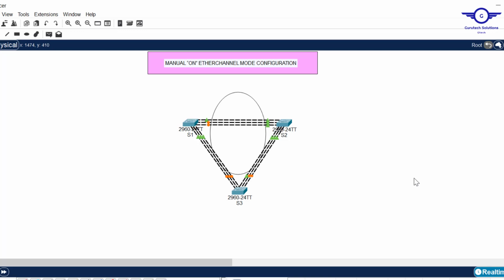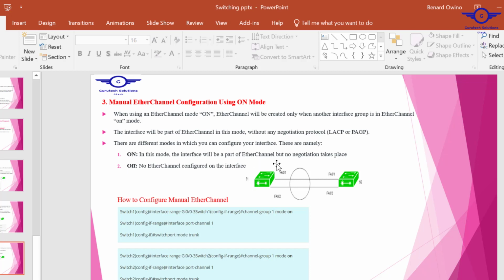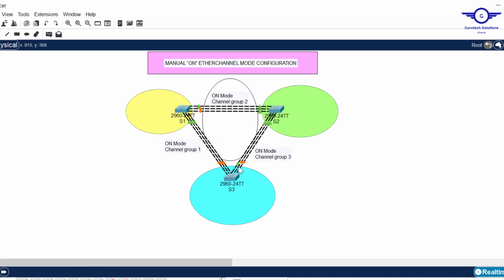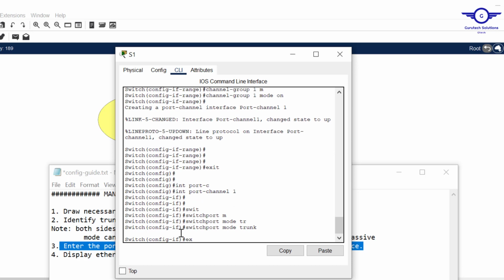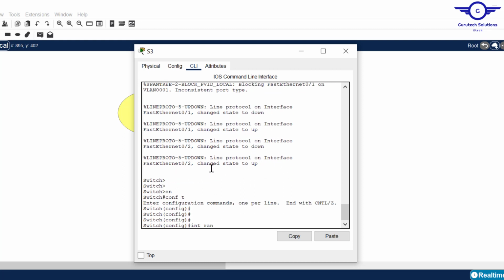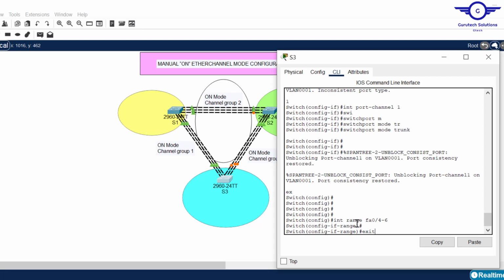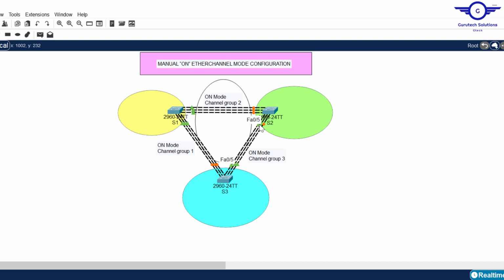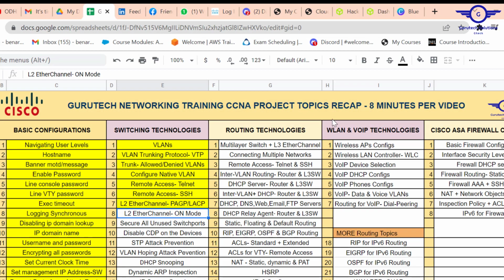12. How to Configure EtherChannel by using Manual 'ON' Mode